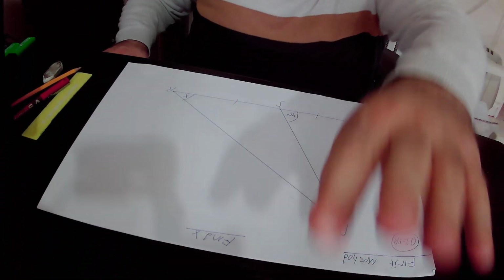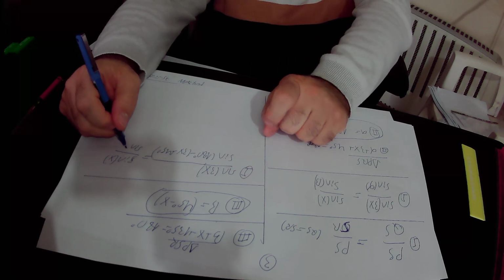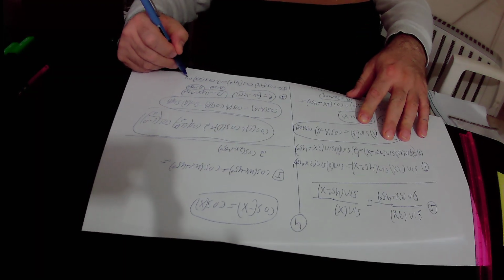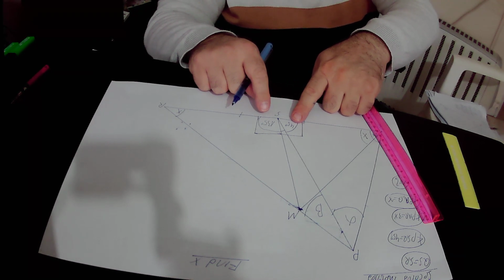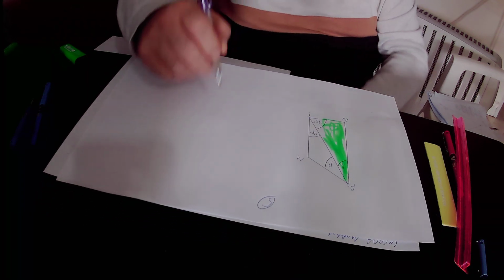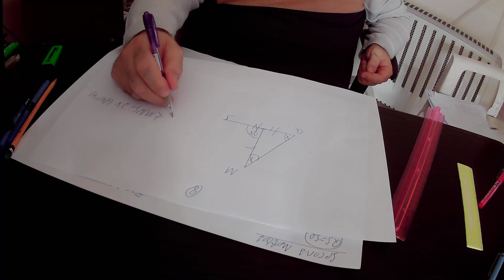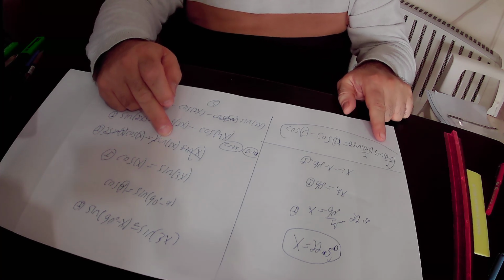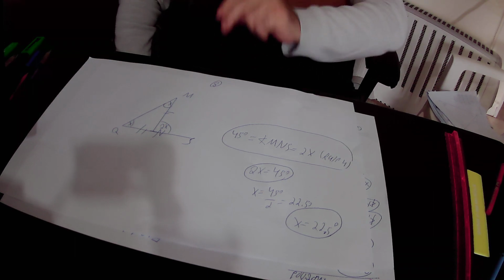FIND THE VALUE OF ANGLE X